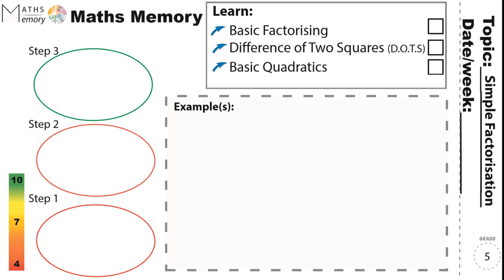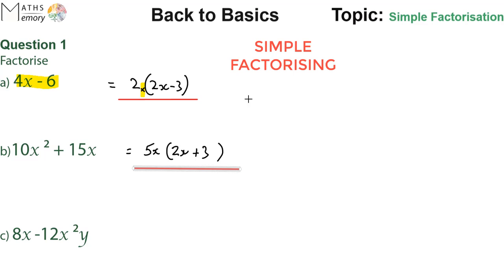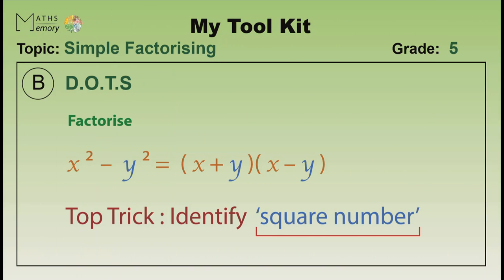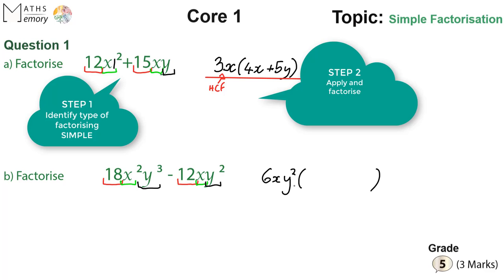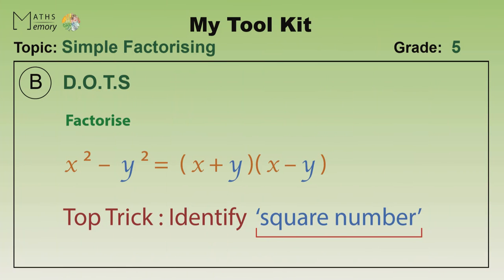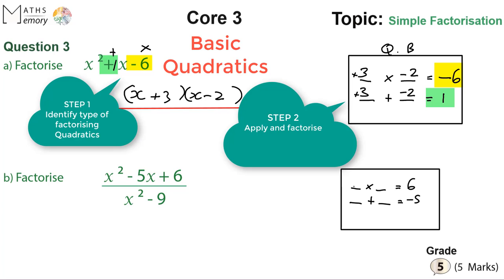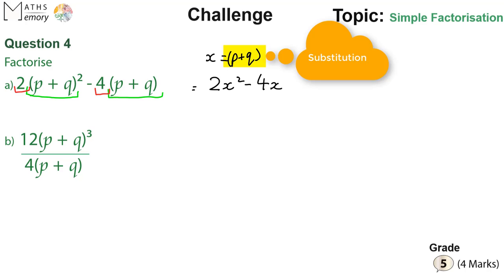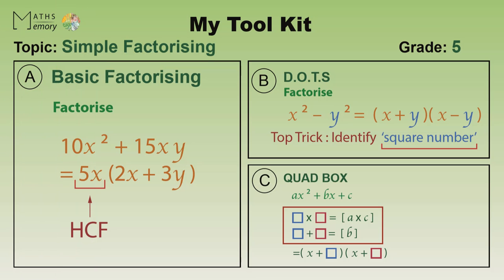Maths Memory - Simple Factorisation - GCSE Maths Revision Video ( Bronze Topic)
This GCSE Maths Revision Video ( Bronze Topic ) on 'Simple Factorisation' shows you what you need to revise for this topic.